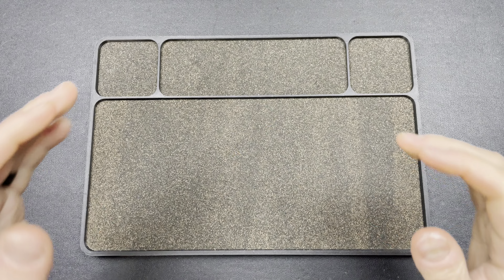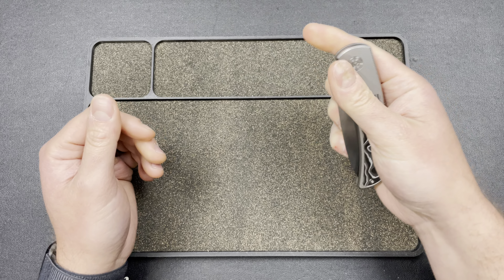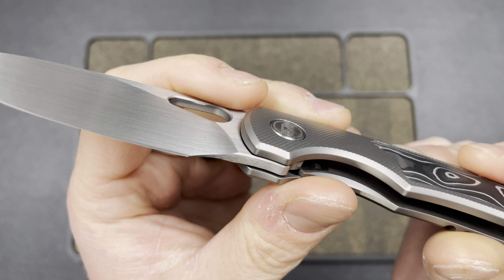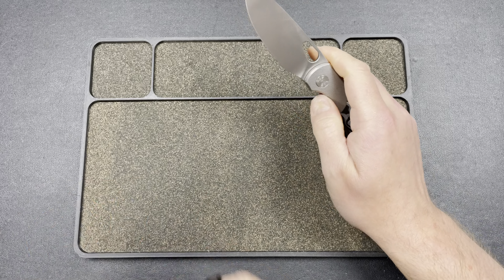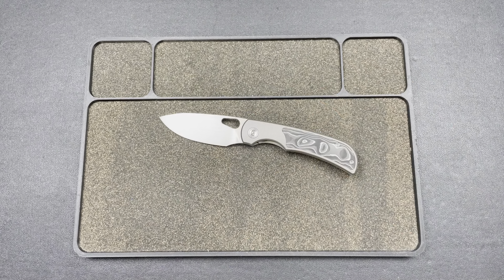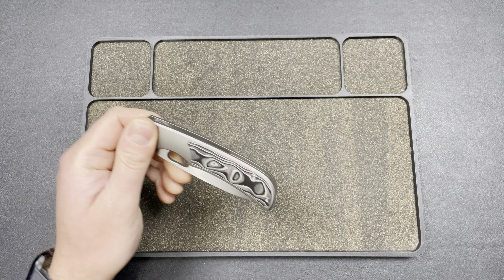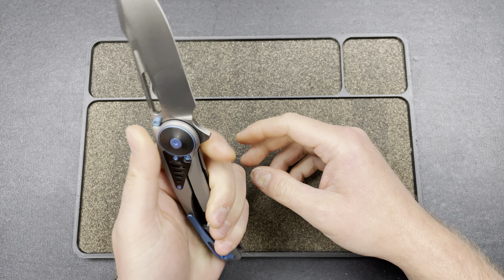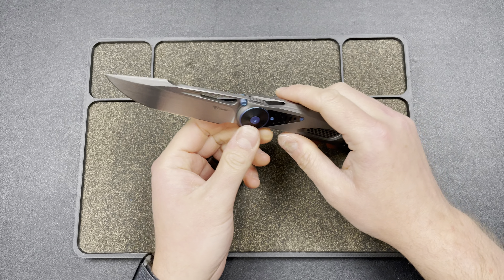A Couple Bangers From White Mountain Knives!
Unboxing Knife: 9TiEDC Folding Utility Knife

3DCPrintings code Lefty20

-Kev